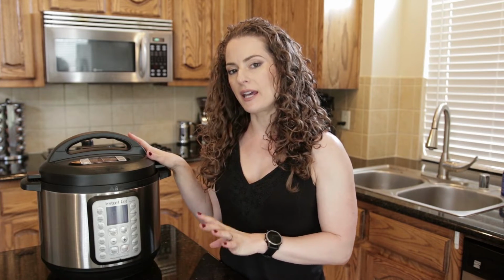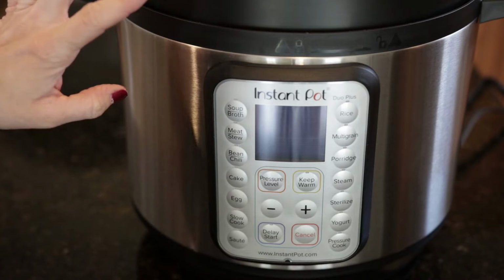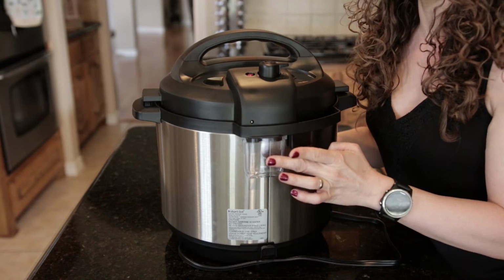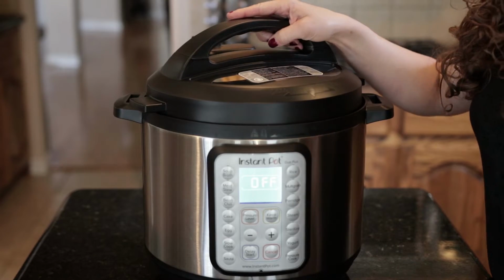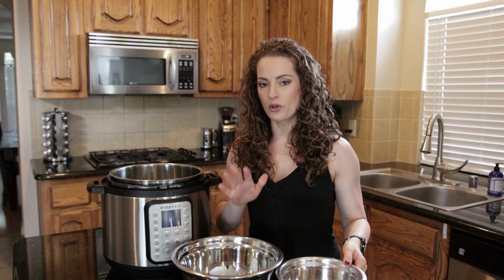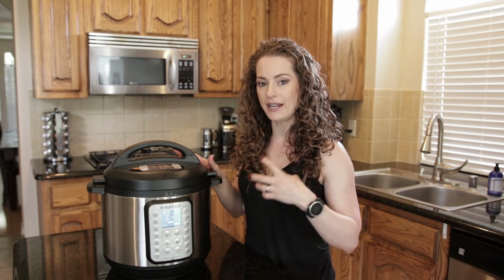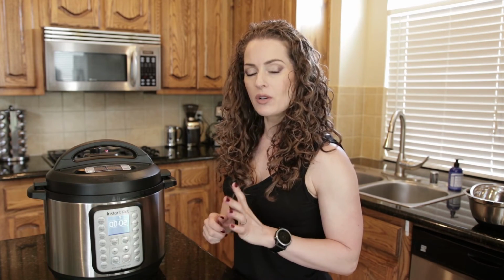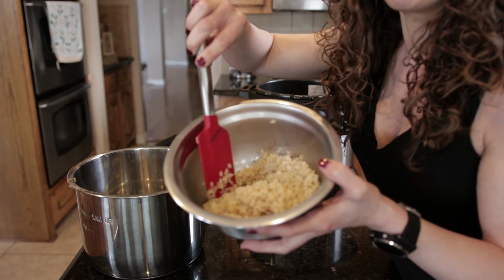INSTAPOT DUO PLUS 8 QT REVIEW & TEST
INSTAPOT DUO PLUS 8 QT REVIEW.
UPDATE INSTAPOT DUO PLUS 8 QT
Cooking demonstration and explanation of features and what comes in the box!
instapot chicken instapot review instapot recipe  instapot great gift idea